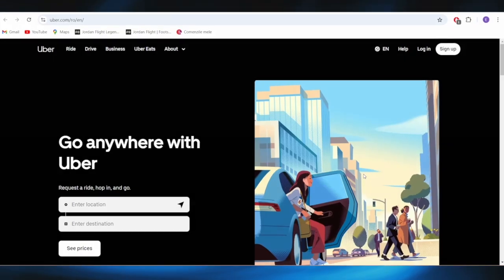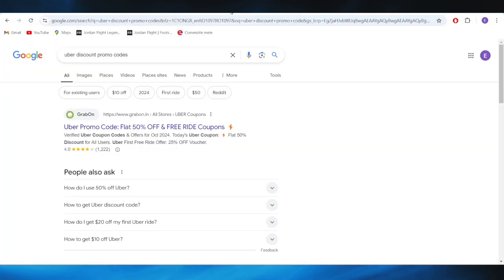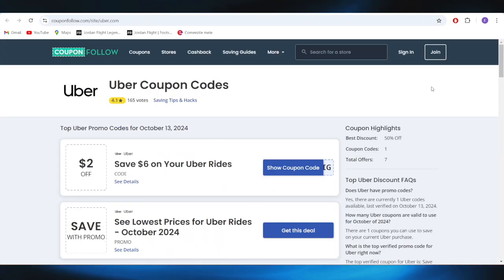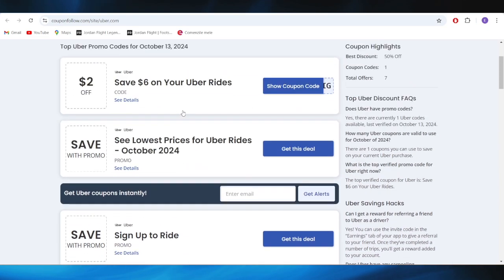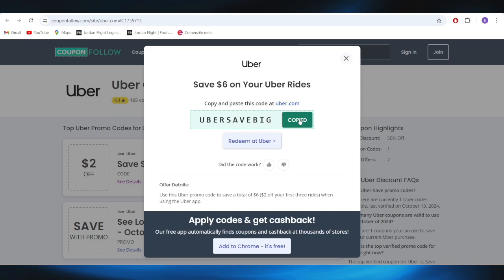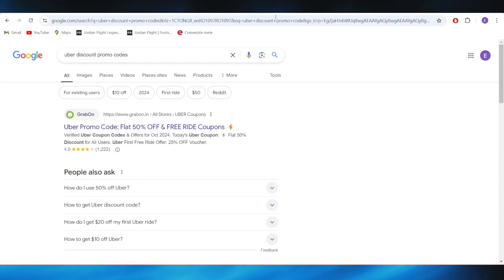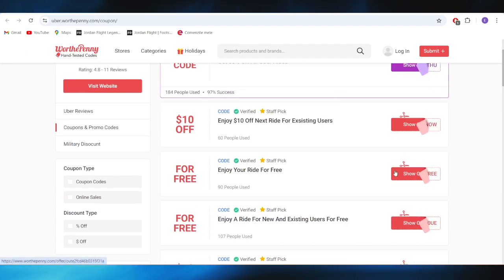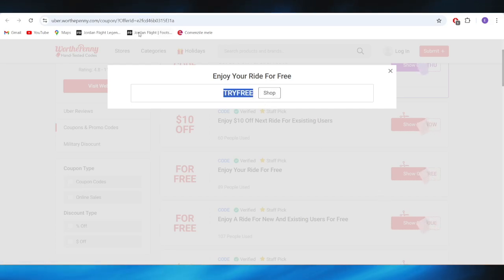HOW TO GET BEST UBER DISCOUNT PROMO CODES IN 2025 (FULL GUIDE)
In this video, I am going to show you how to get the best Uber discount promo codes in 2025. Whether you’re booking a ride or ordering through Uber Eats, I will guide you on where to find and use Uber promo codes to save on your trips. This full guide will help you get the best Uber discounts in 2025.

0:00 INTRO
0:05 GET BEST UBER DISCOUNT PROMO CODES